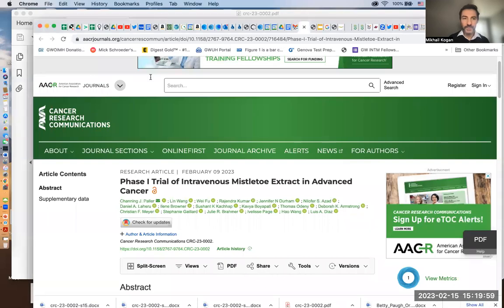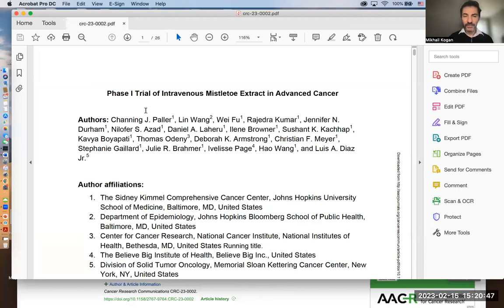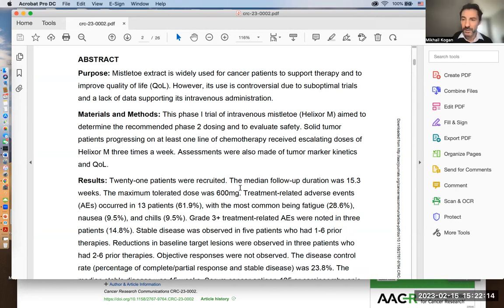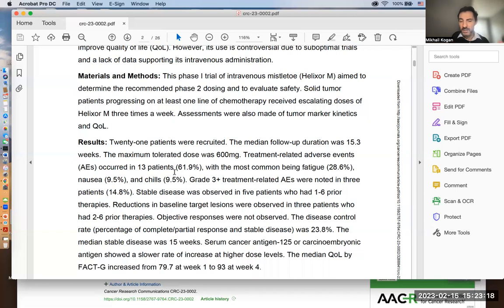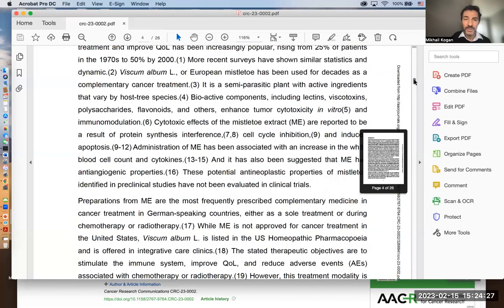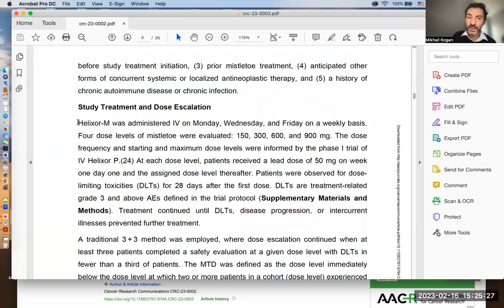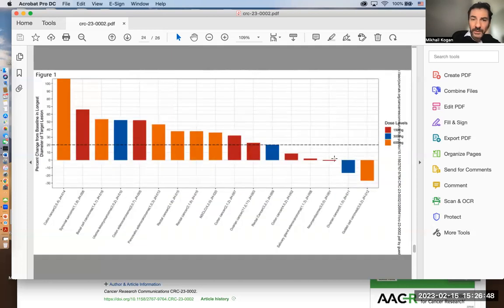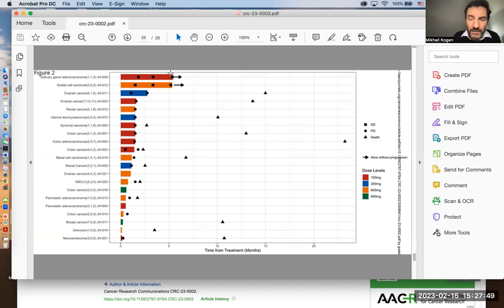Intravenous Mistletoe Injections for Cancer - new positive US study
At GWCIM we have been recommending patients with advanced forms of cancer IV Mistletoe for many years.  We were basing this data on number of European studies that can be summarized best by recent met-analysis showing about 20% mortality reduction in all cancers.
However, all this data was from Europe and having first US study is very welcoming news! Please note that this new study is not yet formally published but you can access preprints/proofs

Scroll down to download PDF file of the study.  Despite uncontrolled (phase 1) design and small number (21) patients the 24% complete or partial response and median stable disease length of 15 weeks is very impressive considering that these patients were all expected to have few weeks to months to live.

If anyone is interested in referring your friends or loved ones to this treatment you can review our